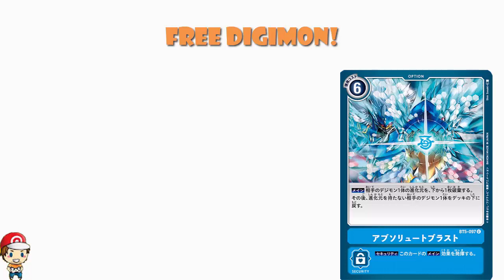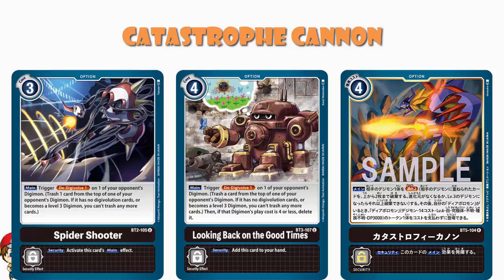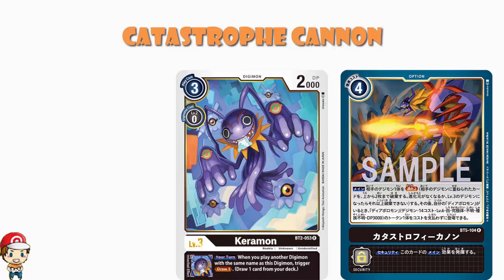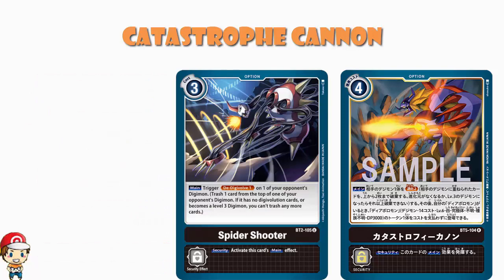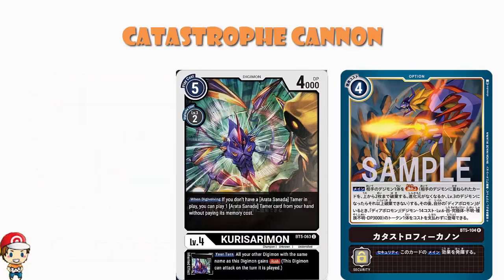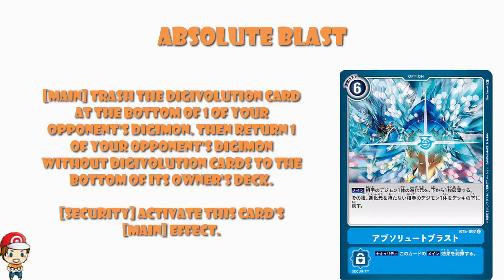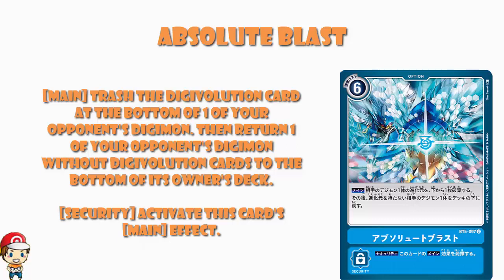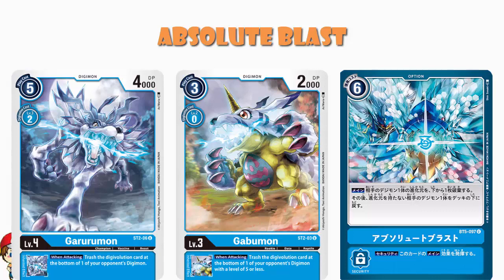Great New Black Option Lets You Play Digimon for Free! (Digimon TCG - Battle of Omega Reveals)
It's nice to have options. Here's some fun ones. Well a REALLY good one and one which could be kinda cool! Come see!